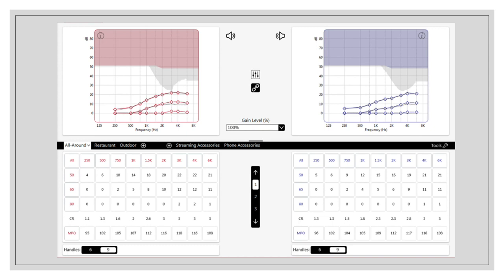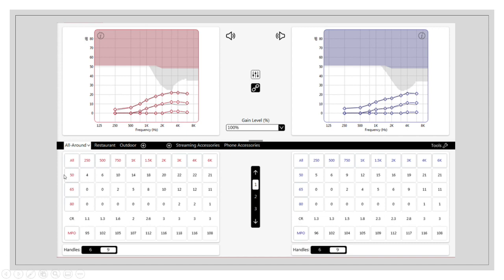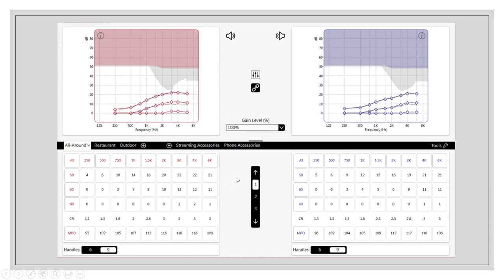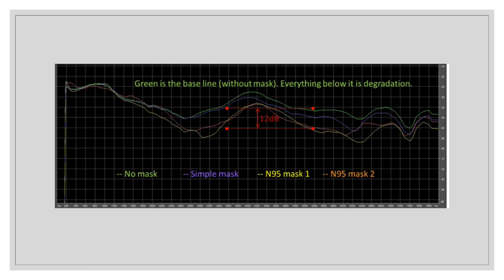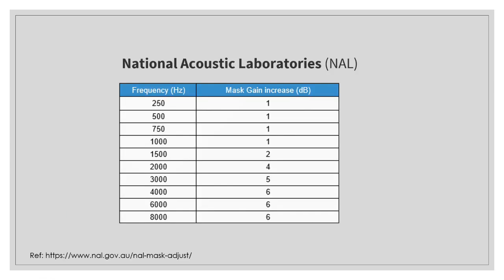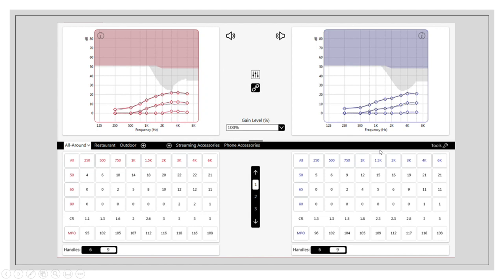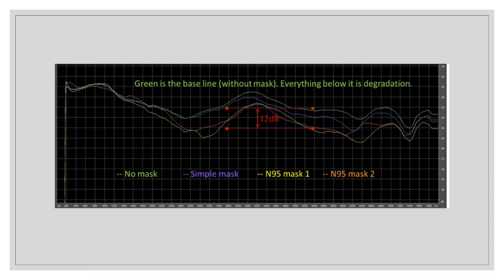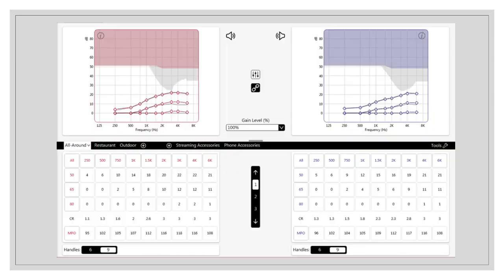Mask Mode in ANY hearing aid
This is second video of three part video series on challanges faced by hearing aid wearers .In this video, i explain how to set mask mode in any hearing aid.